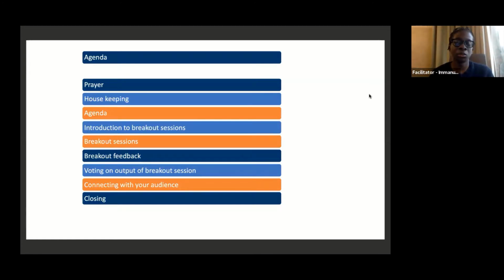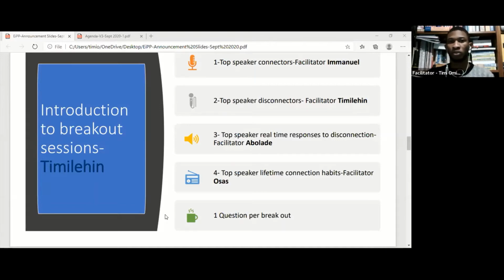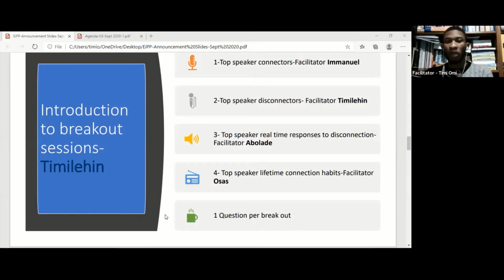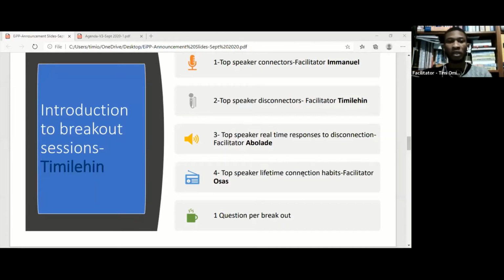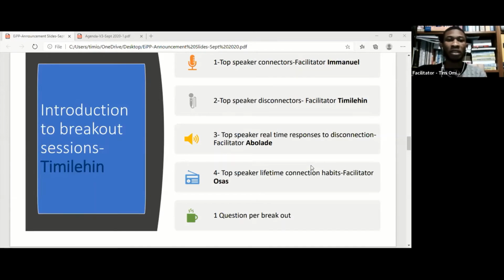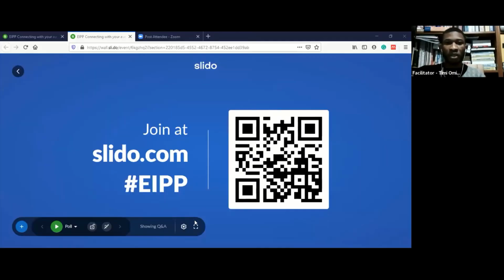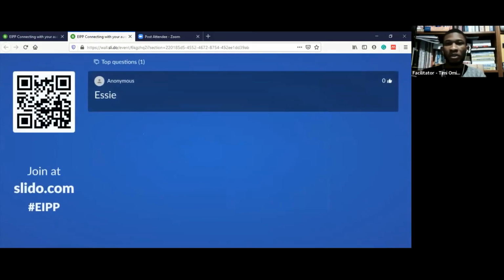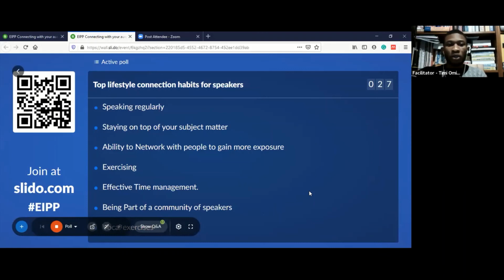EiPP: Connecting with your audience-Breakouts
What do the best teachers, preachers and speakers do to connect | what are the top preacher disconnectors? | What should a preacher/speaker do in real time to re-connect with a disconnected audience? | What are the top lifestyle connection habits of top preacher, teachers and speakers ? |
Up and coming preachers and teachers discuss the output of breakout groups focussed on these important questions.